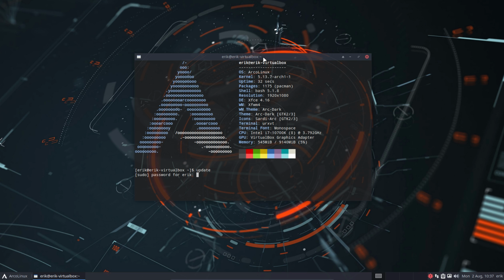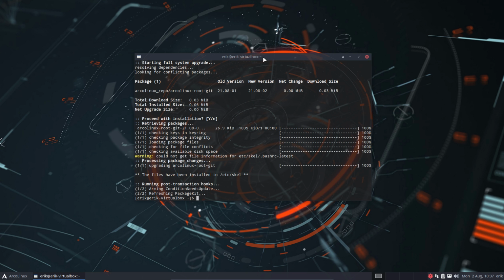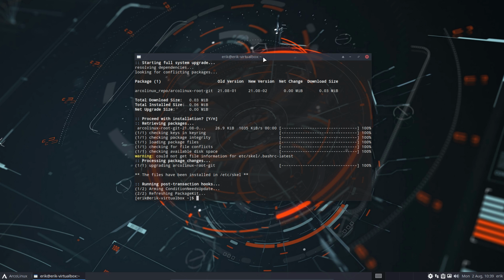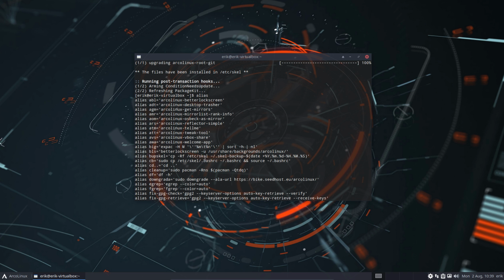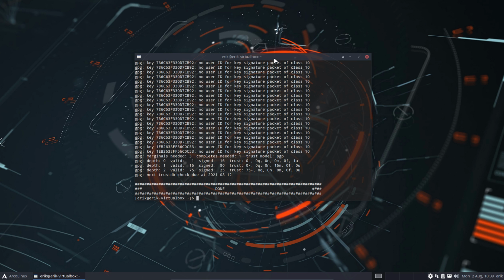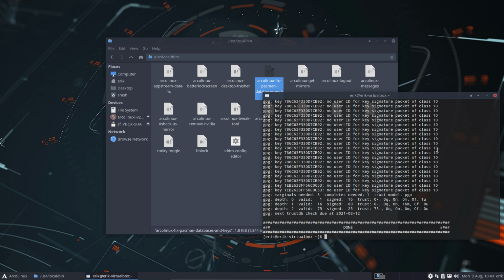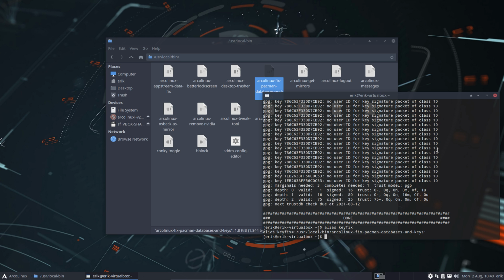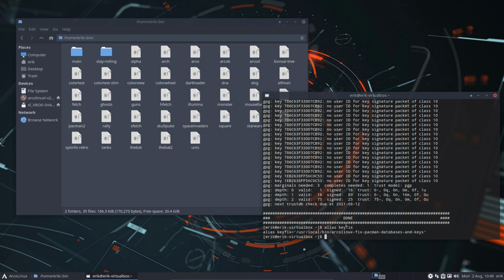ArcoLinux : 2132 New alias called "keyfix" to fix the pacman keys